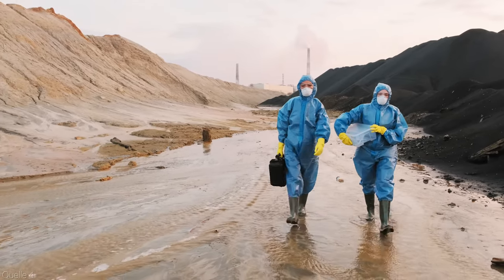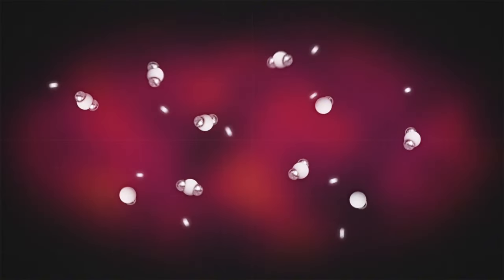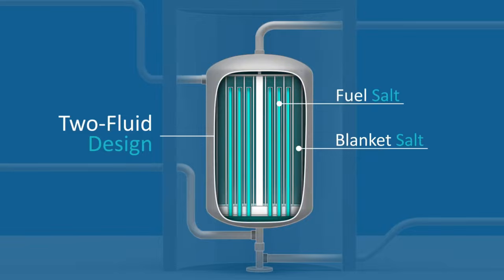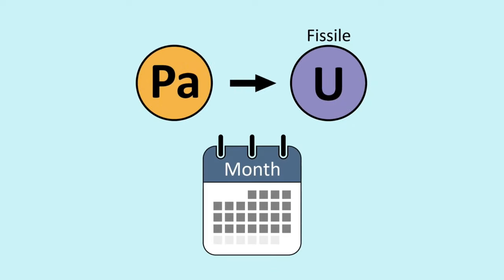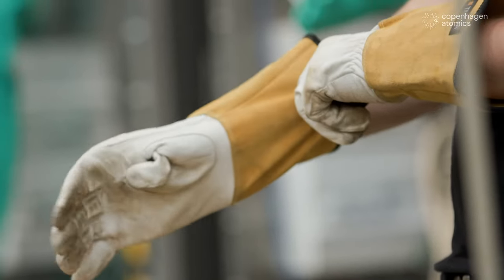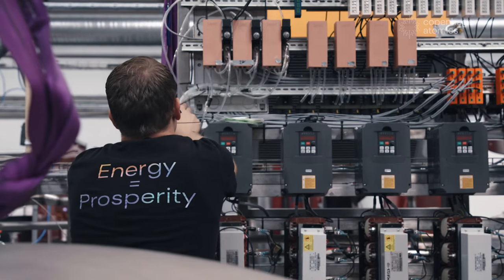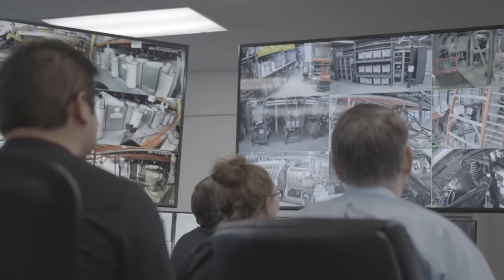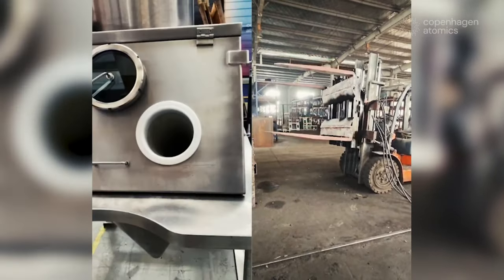Nuclear 5.0: NEW Thorium Reactor Burns NUCLEAR WASTE for 1000 Years!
A technology that could potentially provide electricity for 1500 years, using a metal that is more abundant than uranium and less radioactive than coal. Yes, you heard that right. We are talking about thorium, and how a company called Copenhagen Atomics is building a new type of reactor that can burn nuclear waste and produce clean and cheap energy. Well, stick around and find out how this could change everything in 2024. As you probably know, the world is facing a huge challenge when it comes to energy. We need more and more electricity to power our homes, industries, and transportation, but we also need to reduce our carbon emissions and environmental impact. Fossil fuels, such as coal, oil, and gas, are still the dominant sources of energy, but they are finite, polluting, and contribute to global warming. Renewable energy, such as solar, wind, and hydro, are cleaner and greener, but they are intermittent, unreliable, and depend on weather conditions. Nuclear energy, on the other hand, is reliable, constant, and carbon-free, but it also has some drawbacks, such as safety, security, and waste management.

1. The videos have no negative impact on the original works.
3. The videos are transformative in nature.
4. We use only the audio component and tiny pieces of video footage, only if it's necessary.

"Keyword"
"aeromine motionless"
"aeromine motionless wind turbine"
"aeromine wind turbine"
"motionless wind energy"
"motionless wind turbine"
"motionless wind turbine aeromine"
"renewable energy"
"turbine"
"turbines"
"undecided with matt ferrell"
"wind"
"wind power"
"wind turbine"
"wind turbine for home"
"wind turbine for home electricity"
"wind turbine installation"
"wind turbine noise"
"wind turbine recycling"
"wind turbines"
"wind turbines for home"
"aeromine"
"aeromine wind"
"best wind turbine for home 2023"
"flower turbines"
"micro wind turbine"
"micro wind turbines"
"off grid"
"renewable energy"
"ridge blade wind turbine"
"rooftop wind"
"skywind"
"skywind energy"
"skywind ng"
"small wind"
"small wind turbine"
"solar energy"
"solar panels"
"solar power"
"wind energy"
"wind power"
"wind turbine"
"Keyword"
"solar panels"
"aeromine wind turbine"
"wind power"
"wind power plant"
"wind power generator"
"wind power for home"
"wind power 101"
"wind turbine project"
"small wind"
"wind turbine"
"renewable energy"
"wind energy"
"wind turbine generator"
"Can This Genius Wind Turbine Outperform Rooftop Solar?"
"Science"
"Engineering"
"STEM"
"Electric"
"Zero"
"Tesla"
"News"
"Research"
"EV"
"Battery"
"wind"
"solar"
"steel"
"ssab"
"aeromine"
"electric future"
"emerging technologies"
"latest solar panel technology 2022"
"new solar technology 2022"
"perovskite crystal structure"
"perovskite solar cell"
"perovskite solar cell fabrication"
"perovskite solar cell working principle"
"solar 3.0 this new technology could change everything"
"solar energy"
"solar panels"
"solar power"
"breakthrough plastic battery"
"future battery tech"
"future batteries"
"is mining for battery materials"
"future battery materials"
"poly joule"
"polyjoule battery"
"polyjoule plastic battery"
"conductive polymer battery"
"batteries without metals"
"batteries without"
"tesla"
"elon musk"
"tesla news"
"cybertruck"
"model y"
"model 3"
"spacex"
"tech"
"EV"
"model s"
"model x"
"the tesla domain"
"top"
"best"
"new"
"polyjoule"
"polyjoule battery"
"polymer battery"
"polymer battery vs lithium ion"
"graphene enhanced polymer battery"
"new battery"
"new battery polyjoule"
"tesla motor"
"Uncovering The New Batteries Miracle Material Made Entirely From Plastic SHOCKS The Entire Industry!"
"Tesla car"
"Giga berlin"
"giga press"
"giga factory"
"tesla giga factory"
"tesla news"
"tesla"
"tesla battery"
"plastic battery"
"lithium battery